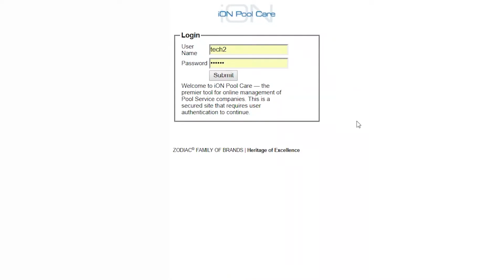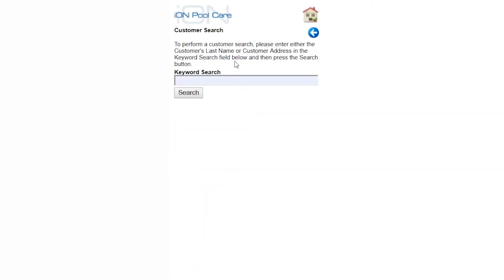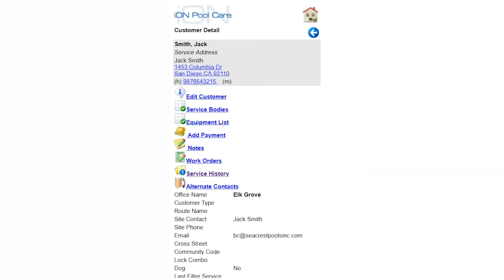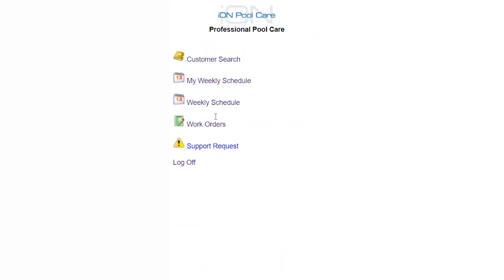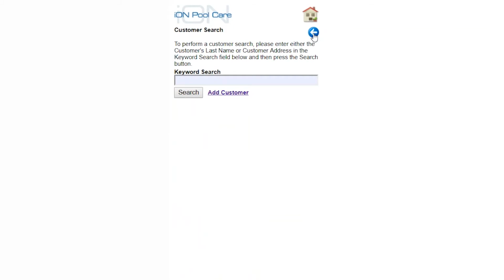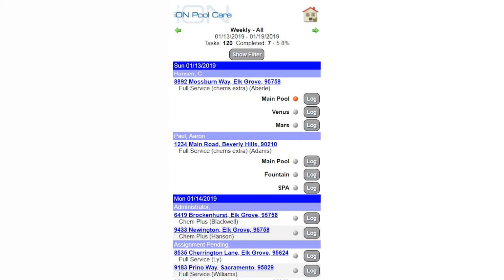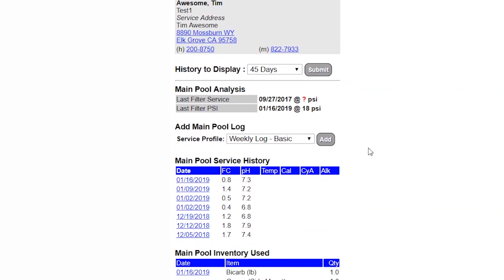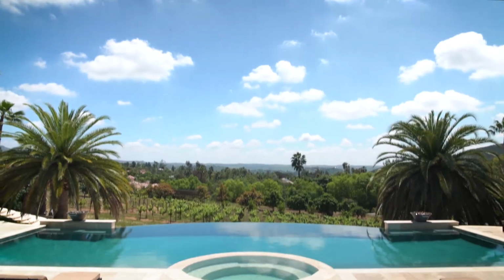IPC Training Video09